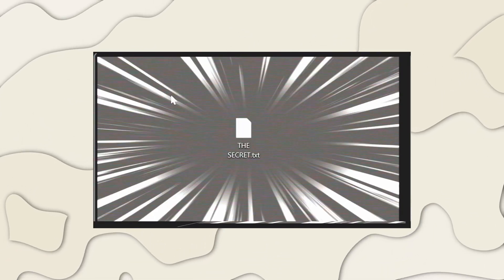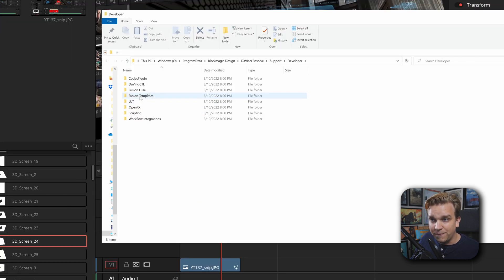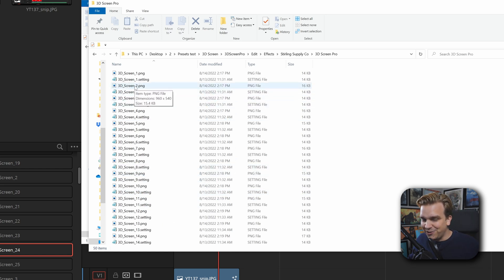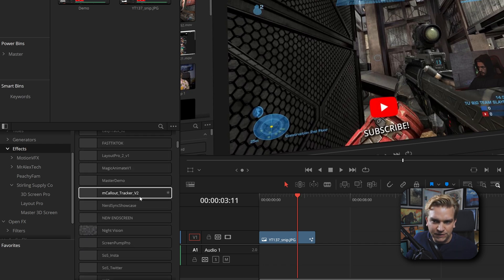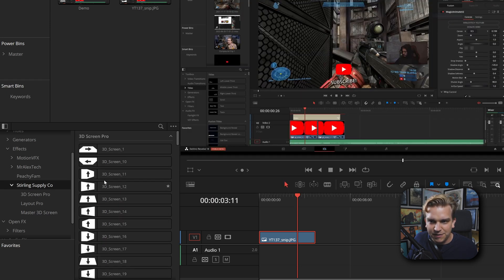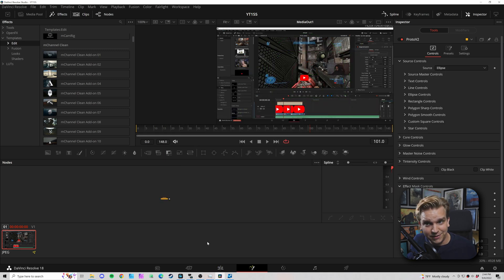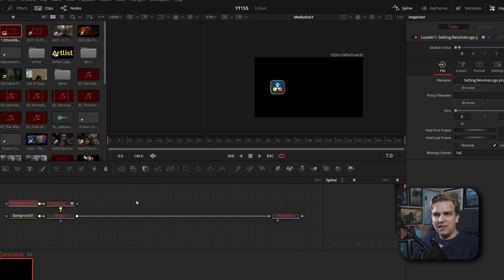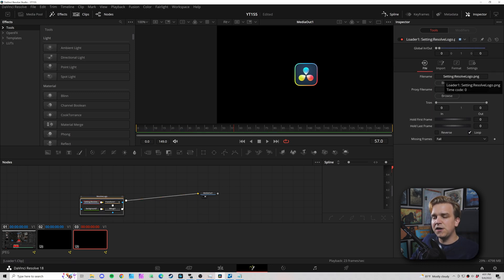DRFX: EVERYTHING You Need to Know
Want to make more powerful DaVinci Resolve presets? Want to share or sell your own presets or plugins? Here's all you need to know to use the powerful DRFX system in DaVicni Resolve.

00:00 - DRFX
00:51 - What are DRFX Files?
02:00 - BONUS TIP 1: Reading!
03:00 - DRFX are just zip files
04:07 - Building Your Own DRFX
05:31 - Custom Subfolders
06:14 - Custom Thumbnails
07:59 - BONUS TIP 2: Deleting DRFX
09:53 - Including Media in your DRFX
11:52 - Minor Bug